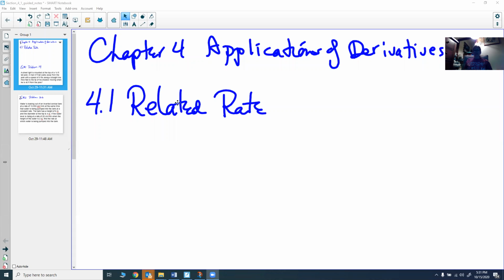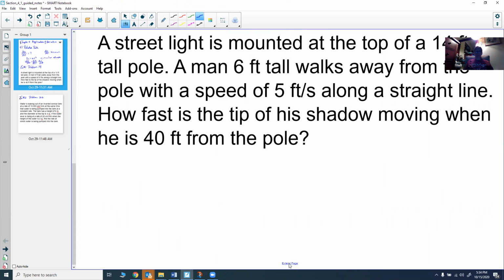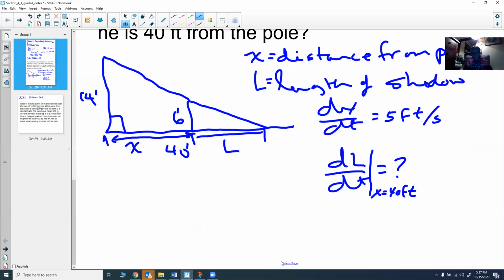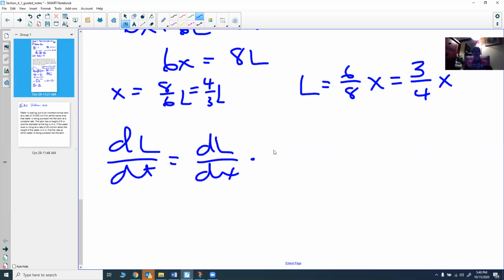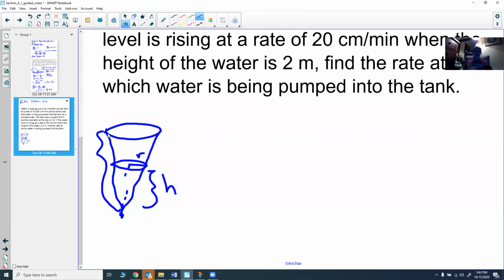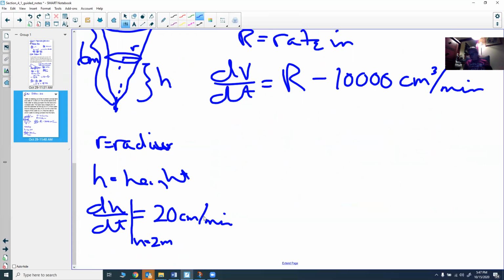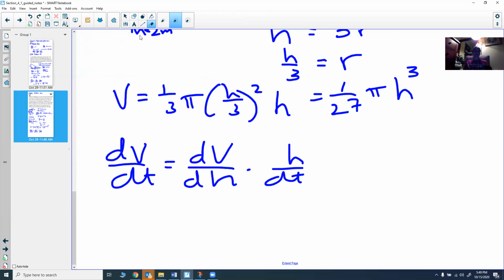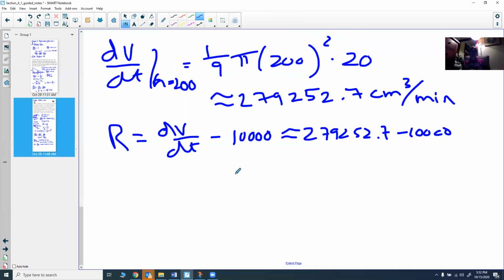Section 4 1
Section 4.1 of the Stewart Concepts and Context textbook for Calculus I. This section demonstrates related rate applications.